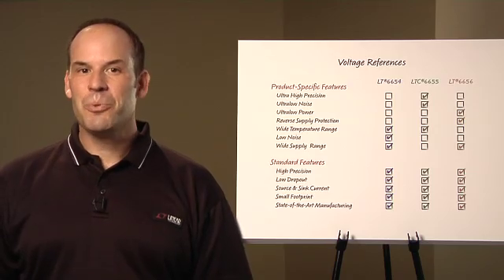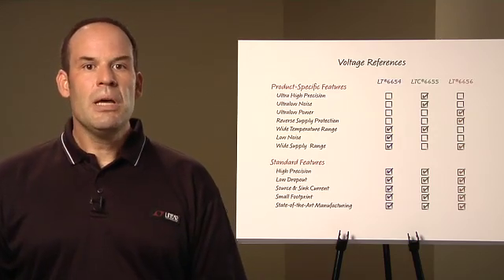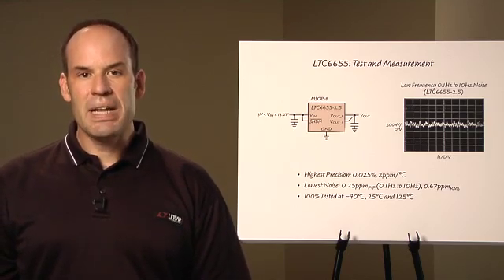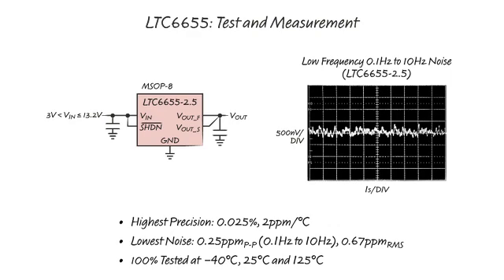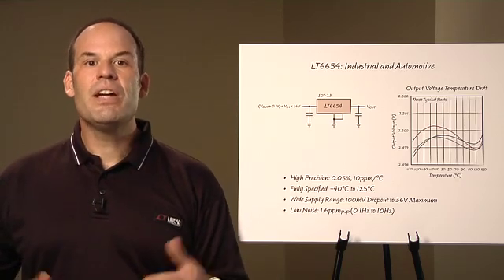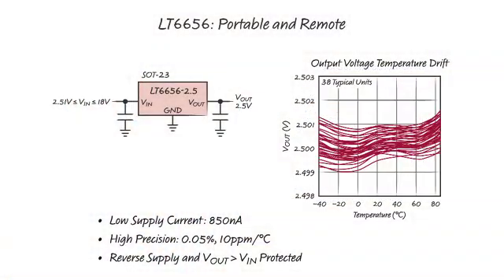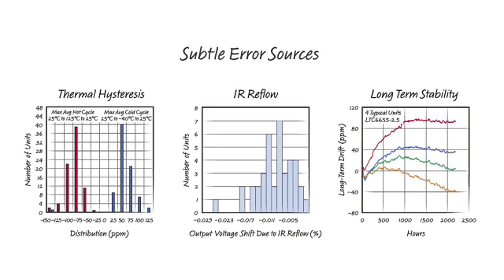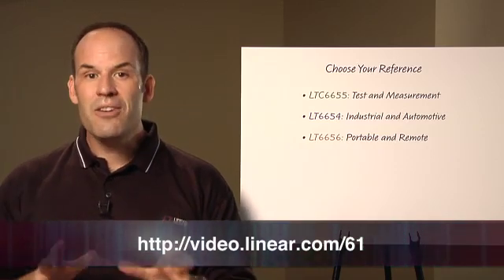Innovation Pushes State-of-the-Art in Voltage References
with Brendan Whelan, Design Engineering Manager, Signal Conditioning Products

Most system designers use voltage references in their circuits. While many will agree that the performance may ultimately be limited by the reference, they are often unclear as to why. With so many reference products available, designers often choose based on a tradeoff between price and precision, using only initial accuracy and TC specs as a measure of precision.
As applications have evolved, so have voltage references. Features such as noise, thermal stability, load and line regulation and size may be just as important as, or more important than, the more obvious precision specifications.
Three new products from LTC, the LT6654 LTC®6655 and LT6656 have carefully chosen combinations of features and specifications to make them especially compatible with common types of applications.
This presentation gives details as to these features and introduces the products that are best suited for these types of system designs.